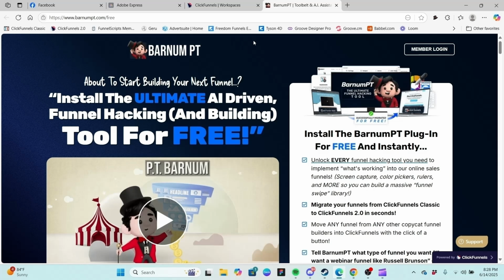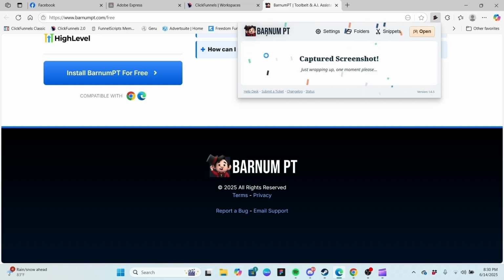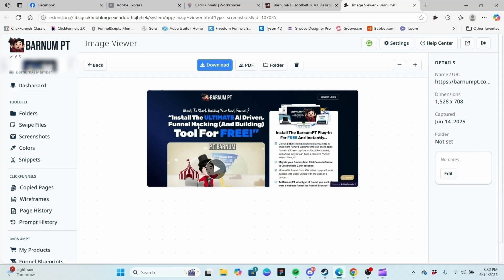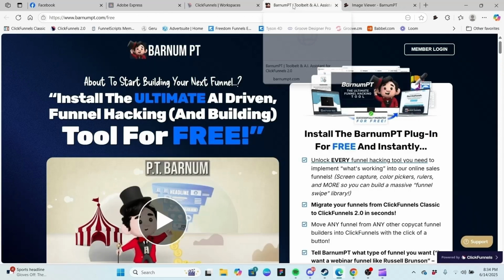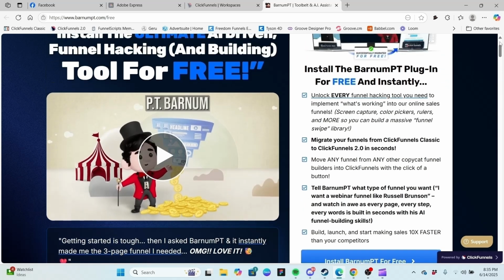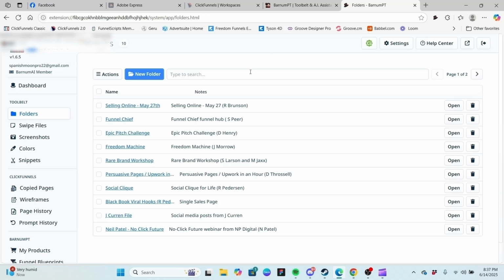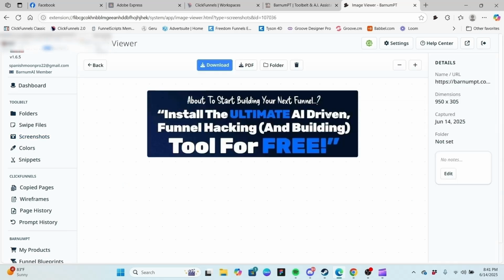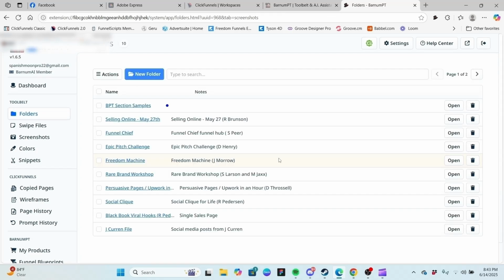Barnum PT - Part 2: The Viewport and Section Tools (FREE ClickFunnels Browser Extension)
Welcome back to our comprehensive Barnum PT tutorial series! In this second installment, we're diving deep into two game-changing tools that will revolutionize how you capture and organize webpage elements for your sales funnels and design projects.

What You'll Learn:

Viewport Tool Mastery:
How to capture precise screenshots of specific webpage areas
How Viewport from a full screen capture

Section Tool Deep Dive:
Advanced techniques for isolating specific webpage sections
Practical applications for competitor research and design inspiration

Dashboard Organization:
Complete walkthrough of the Barnum PT folder system
How to create and manage folders for different projects

Why This Matters for Your Business:

As sales funnel builders and webpage designers, having the ability to quickly capture, organize, and reference specific elements from high-converting pages is crucial. These tools will streamline your workflow and help you build better funnels faster.

About Barnum PT:

Barnum PT is a completely free browser extension available for Chrome, Edge, and Firefox. It's designed specifically for sales funnel builders, copywriters, and webpage designers who need a comprehensive toolkit at their fingertips.

Catch up on the entire Barnum PT tutorial series and don't miss future episodes!